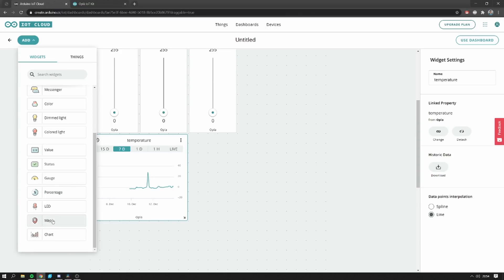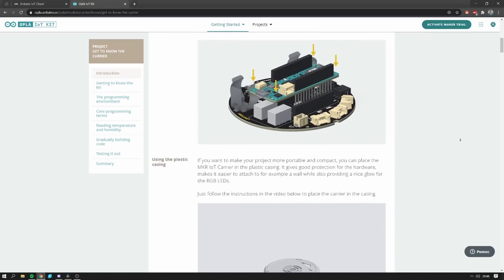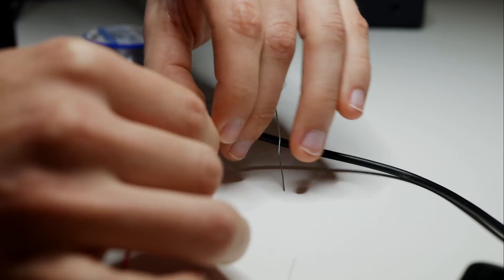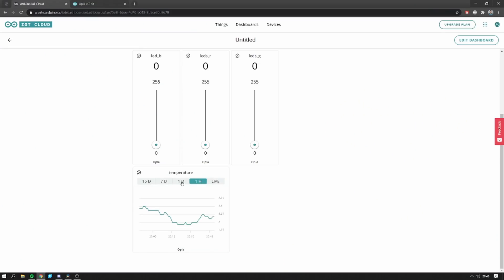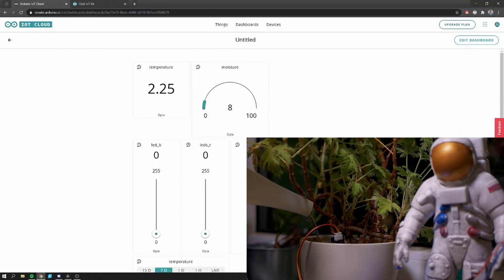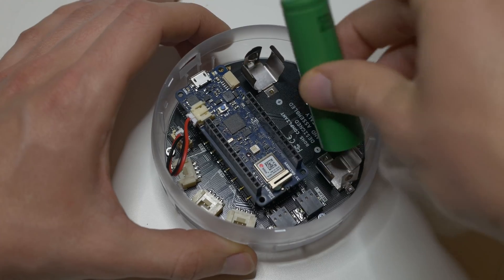IoT Data Logger With Arduino Opla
Testing new Arduino Opla Kit and playing with the internet of things once again after a few years.